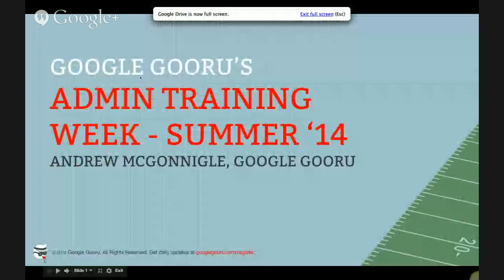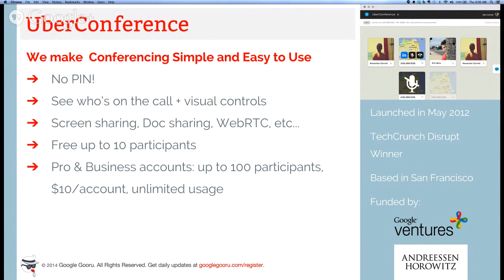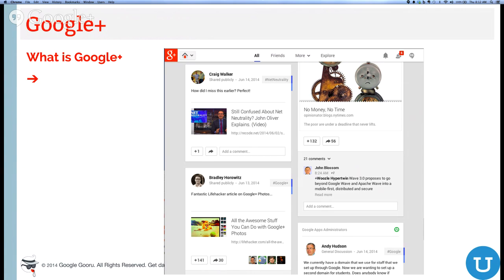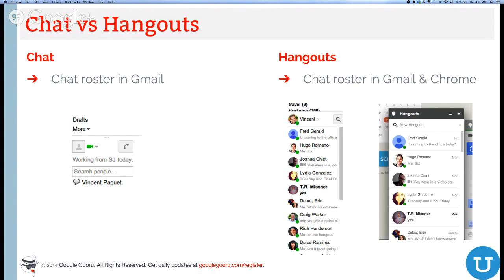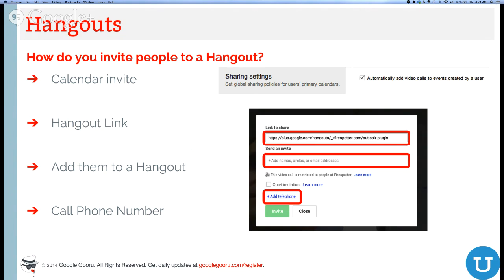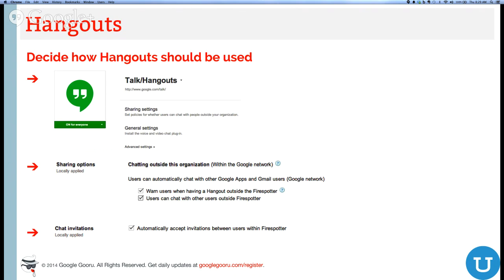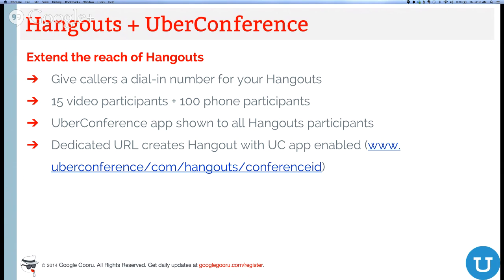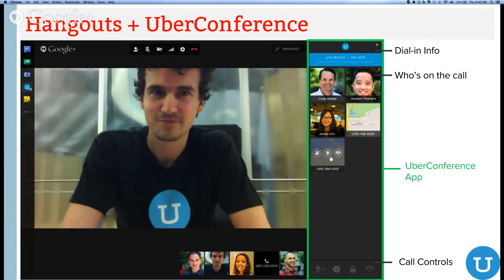Leveraging Google+ and Hangouts (Admin Training Week)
Join us for the final day of Google Gooru's Summer 2014 Admin Training Week!

Many organizations are hesitant to adopt Google+ and Hangouts because they fail to see the value it can provide. This presentation will cover how Google+ and Hangouts can benefit your organization, and how you should be using them.

All attendees will receive a free Admin Training Week T-shirt, Gooru's Admin Training Week eBook and special offers from our presenters and sponsors. One attendee will also win a brand new Nexus 7, so be sure to stick around for the entire presentation. See you then!